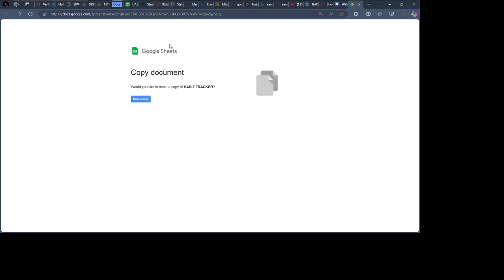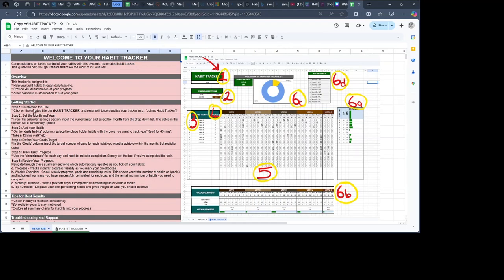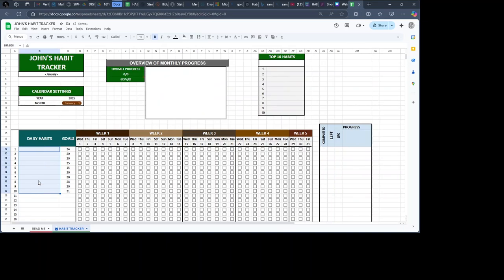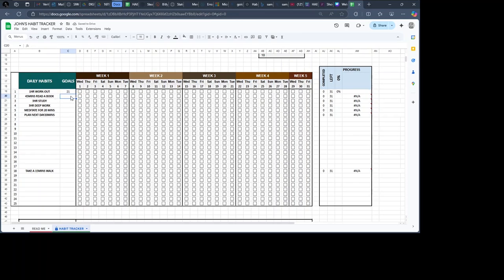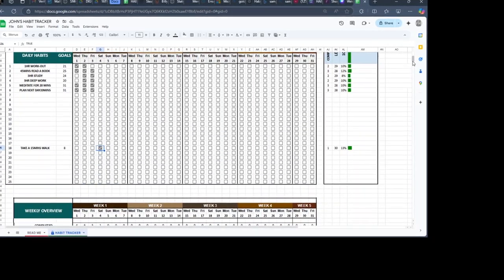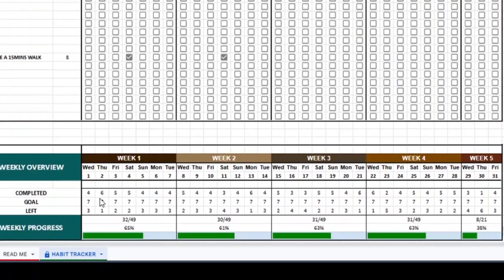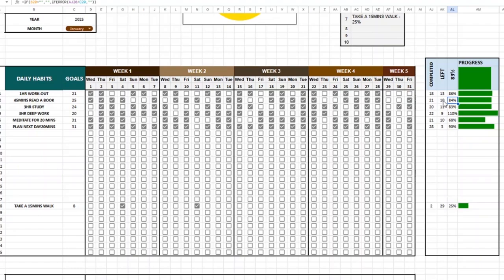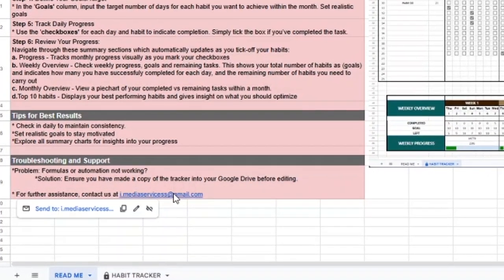Ultimate Google Sheets Habit Tracker | Boost Productivity & Build Lasting Habits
Transform Your Habits with This Dynamic Google Sheets Tracker!
Learn how to use the Ultimate Google Sheets Habit Tracker to track your daily progress, visualize results, and build lasting habits. Whether you're working on fitness, productivity, or personal growth, this tracker is your ultimate tool for success.

📌 What’s Included:
✅ Editable and customizable habit list.
✅ Automated monthly calendar updates.
✅ Visual summaries: Sparklines, Top 10 Habits, and pie charts.
✅ Weekly and monthly progress tracking.